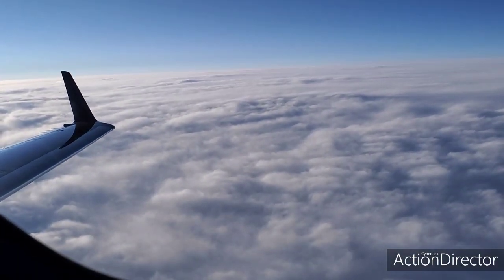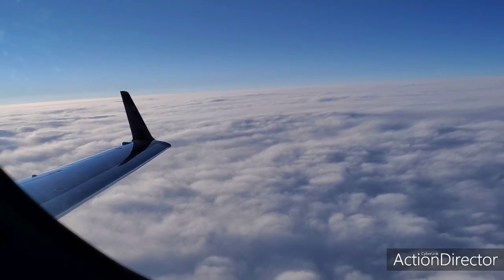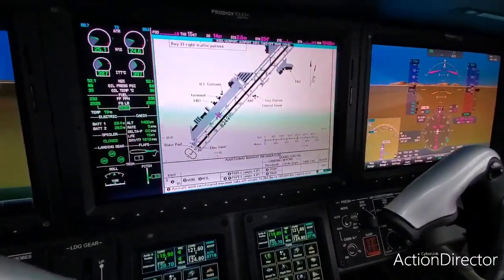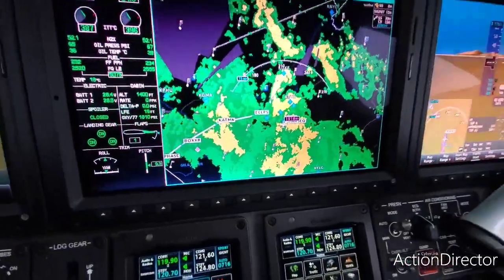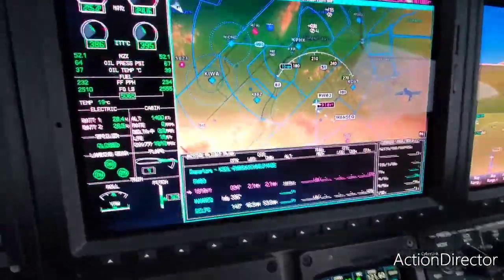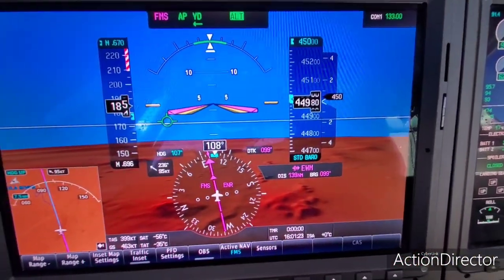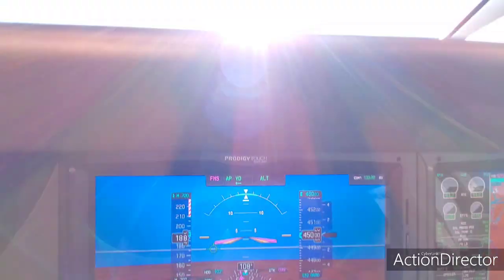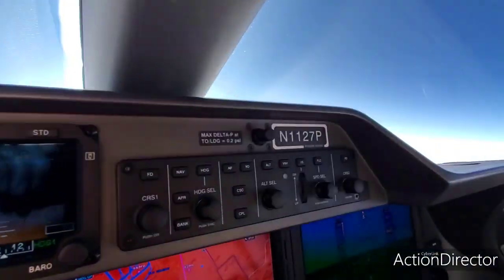Phenom 300 fuel burn on 1730NM flight.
Long flight fuel burn, rain at takeoff.  Device used, hourly fuel burn.